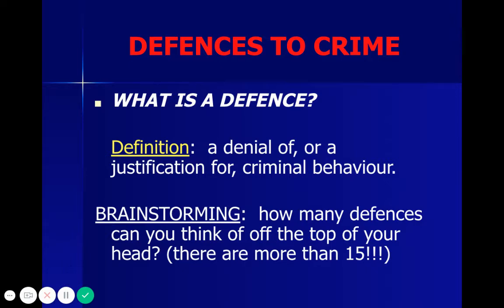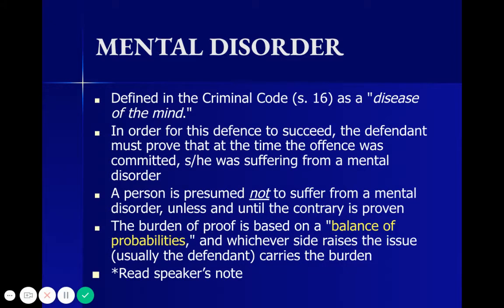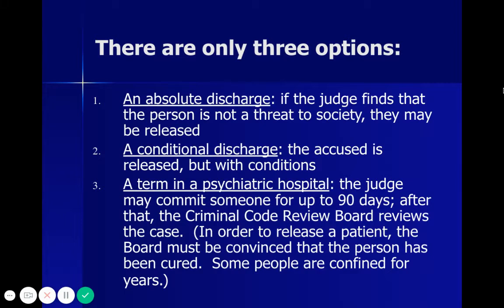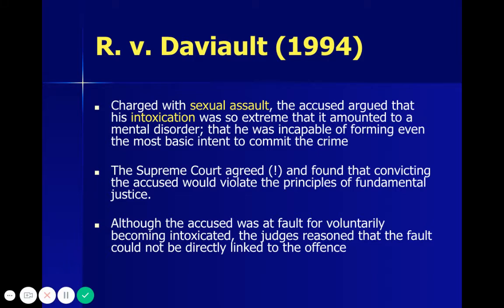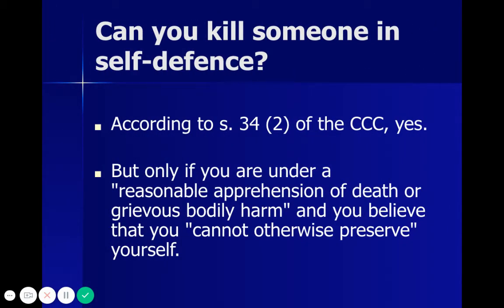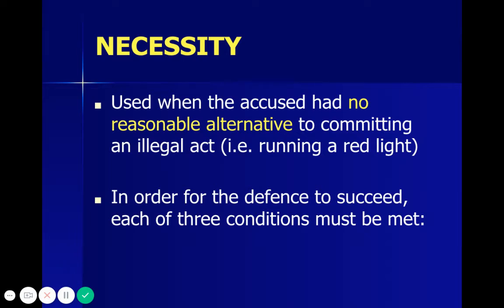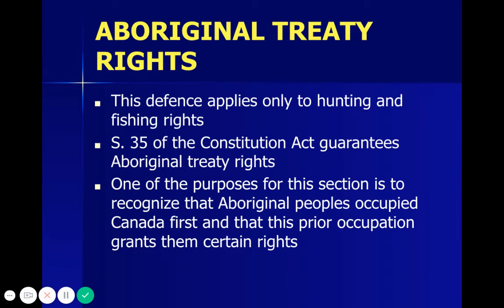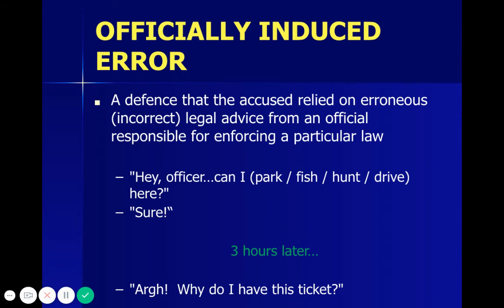Ch 10 DEFENCES TO CRIME Google Slides